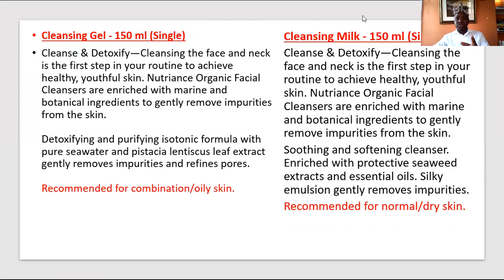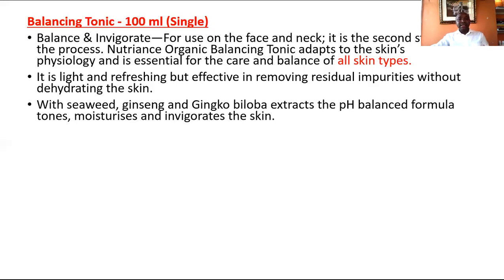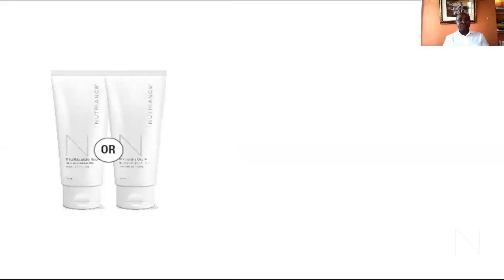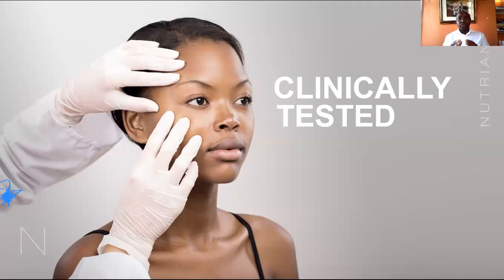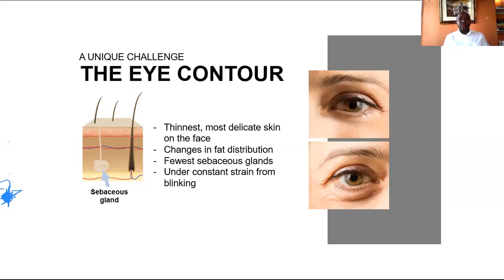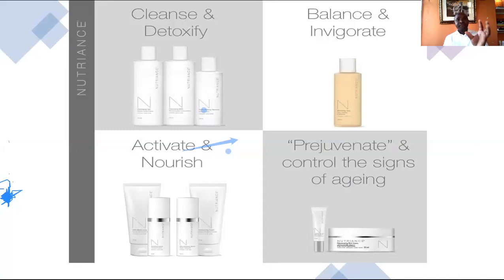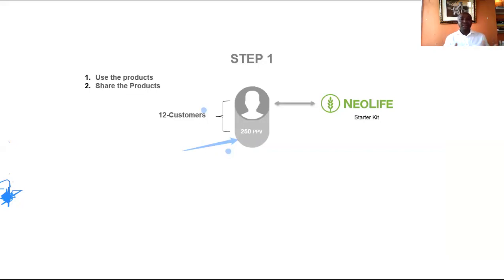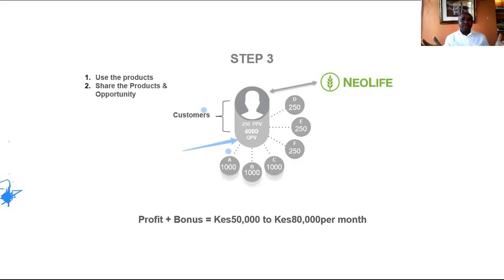NUTRIANCE ORGANIC SKIN CARE- SESSION 2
THE NEOLIFE DIFFERENCE